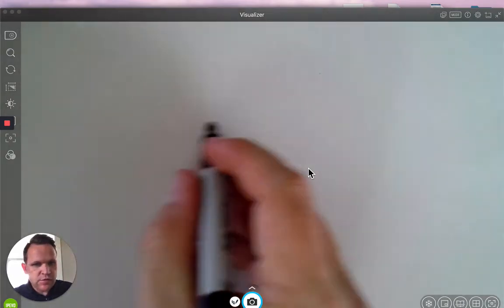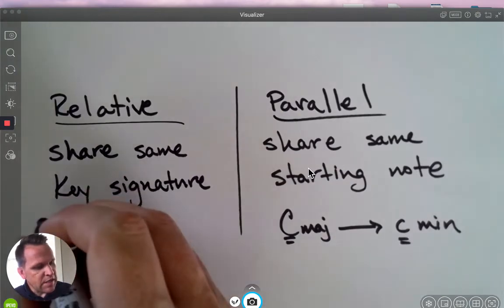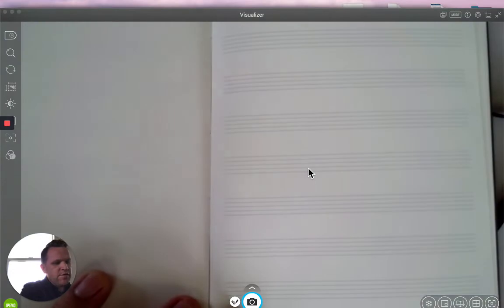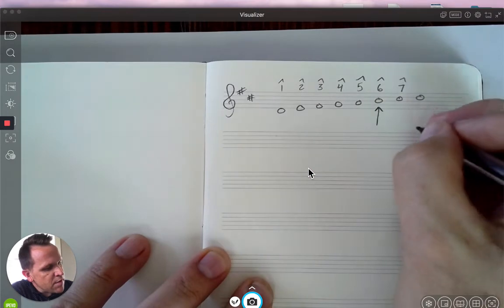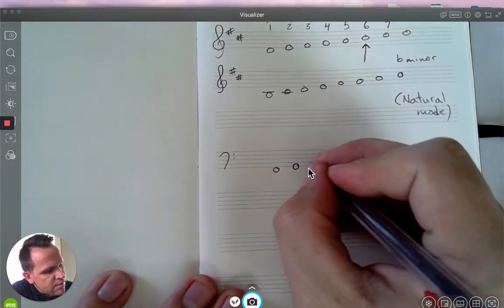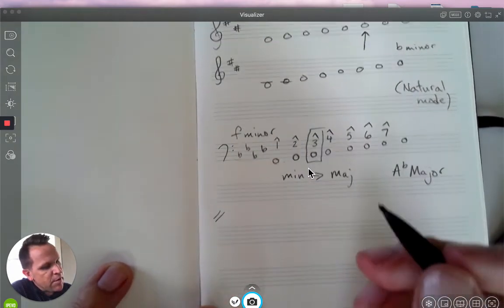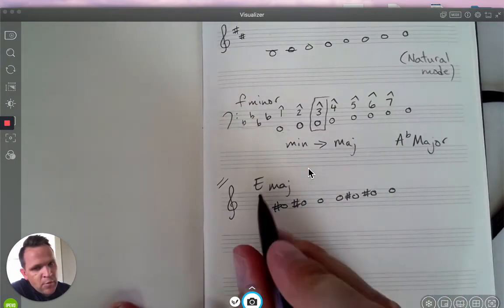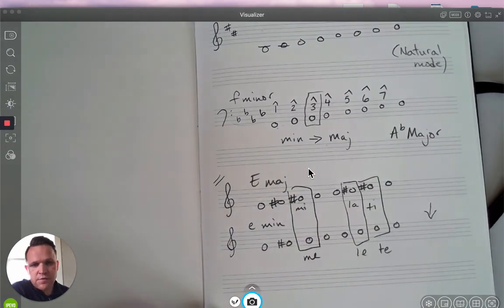Parallel and Relative Keys